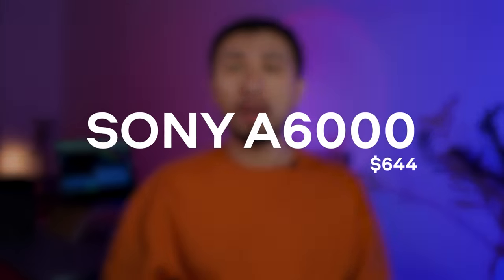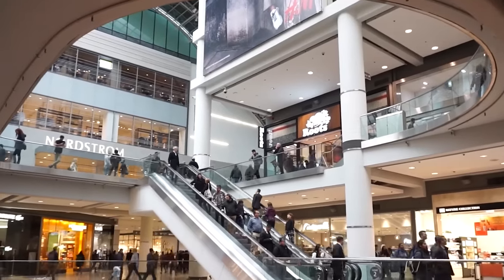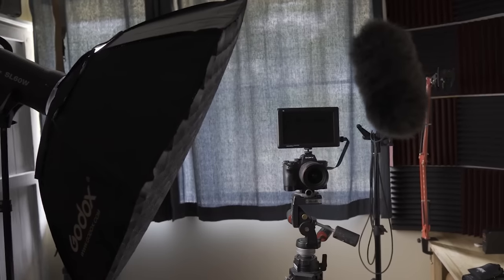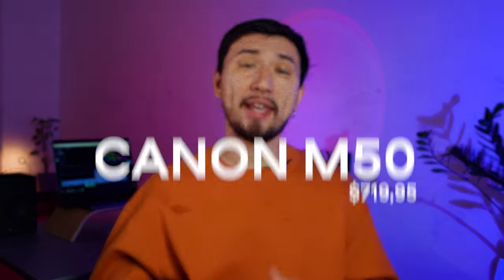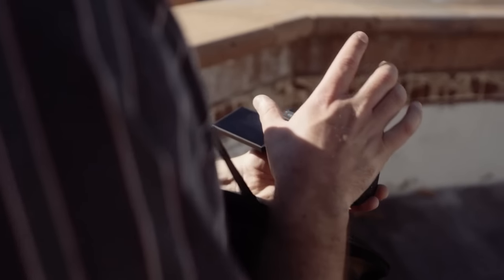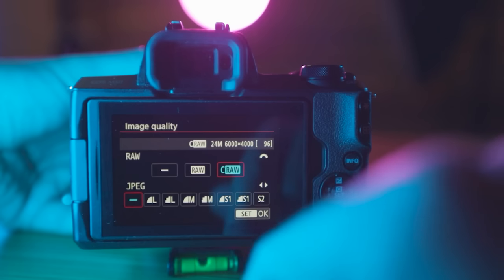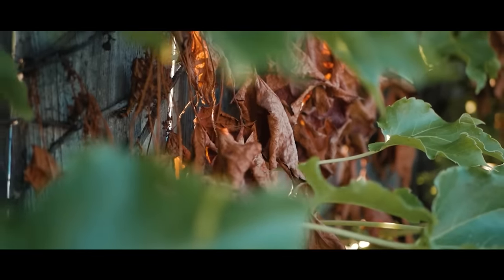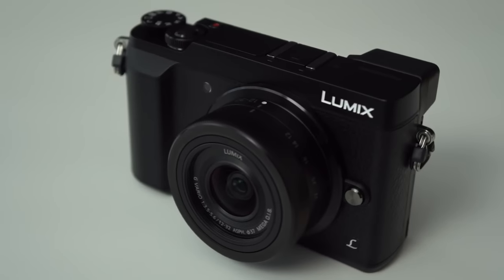Best Budget Cameras in 2022 - Best Cheap Photo & Video Cameras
Top budget cameras in 2022! Looking for a new camera but can't decide which one to buy? Need the best budget camera for YouTube videos? Today we will help you to choose the best cheap camera! In this video, we go over our list of the best low-budget affordable beginner cameras. If you are looking for the best budget camera for video or a camera for YouTube, then you will definitely find something for yourself here!